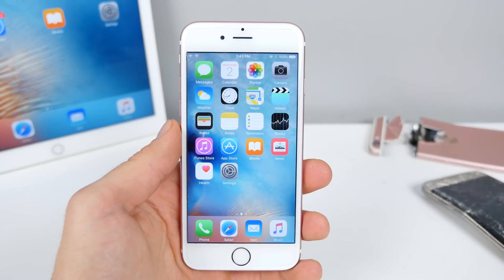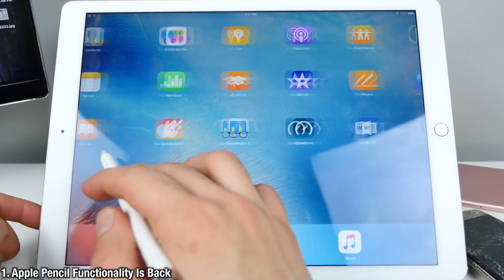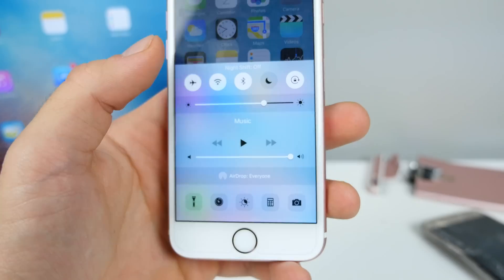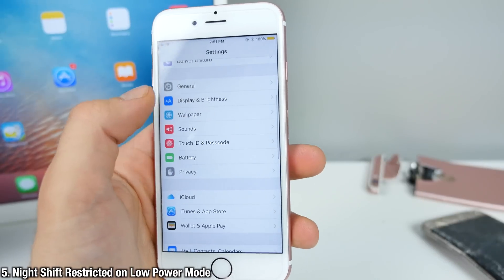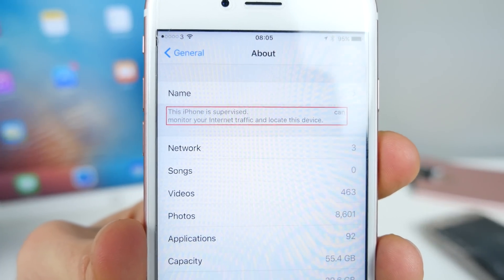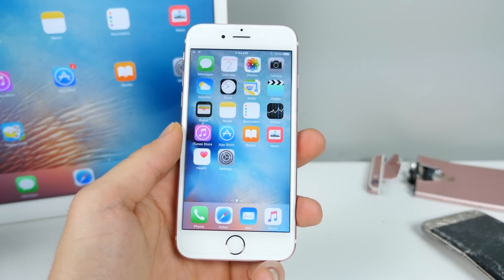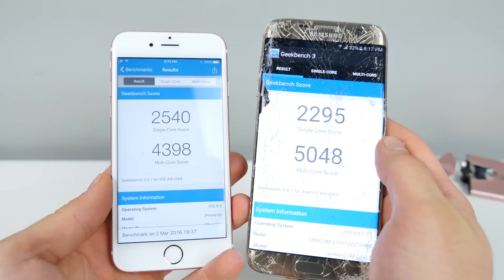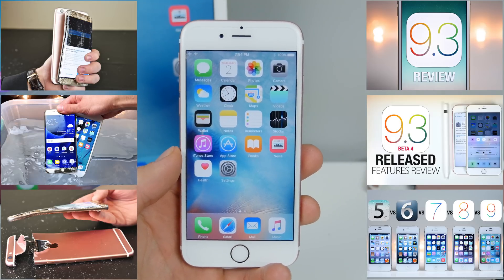iOS 9.3 Beta 5 Released! New Features Review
iOS 9.3 Beta 5 Released! 8 New Changes & What's New Features Review + Speed Test, Faster? Release Date Estimate!